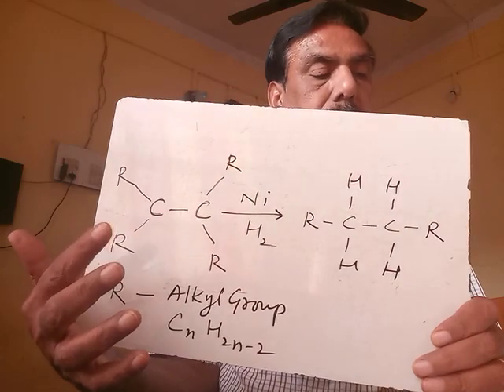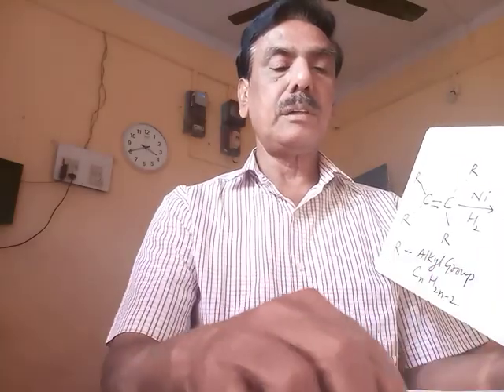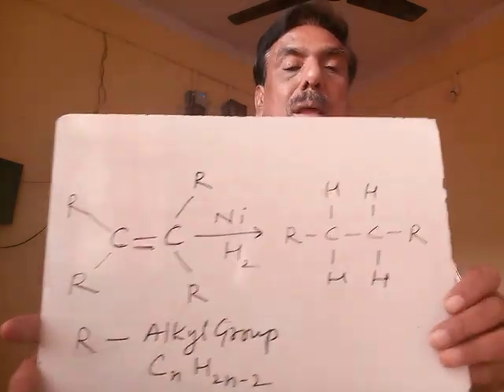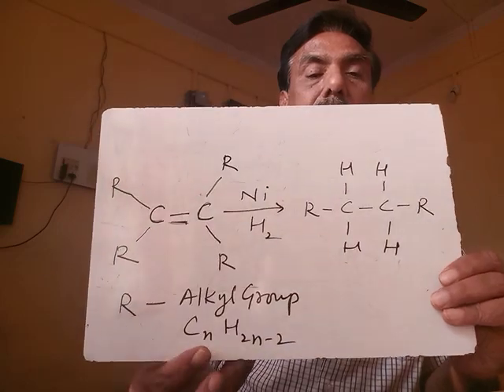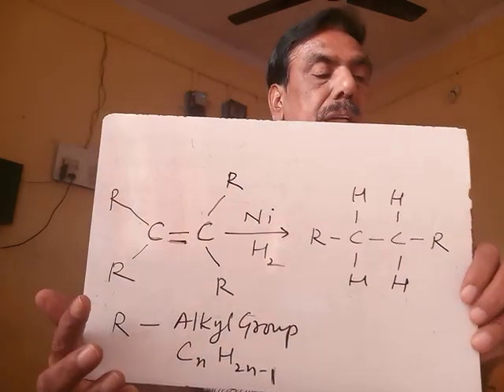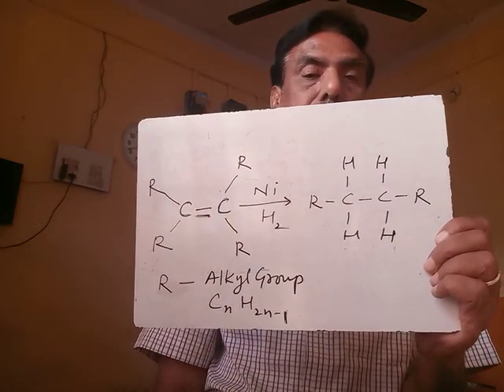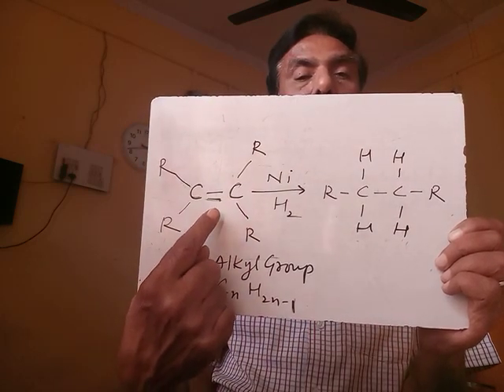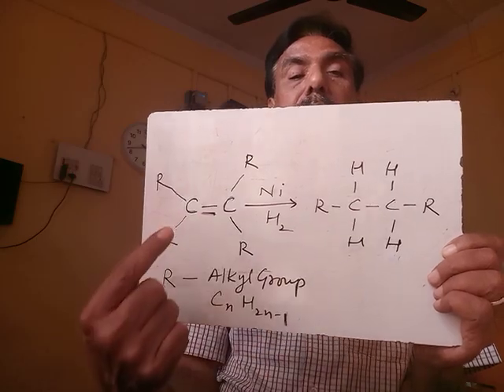7 November 2020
Std.10 CHEMISTRY S.Sharma
07 Nov 2020